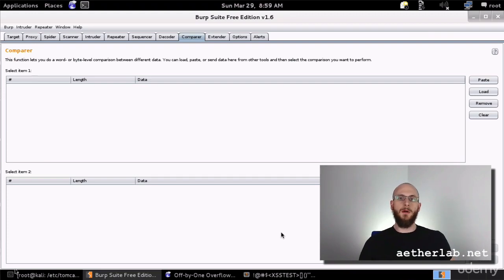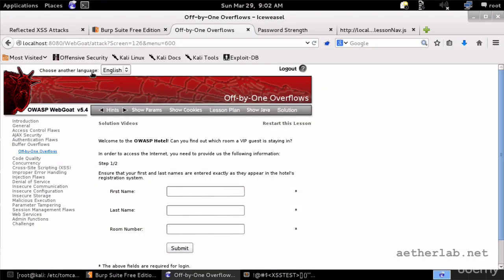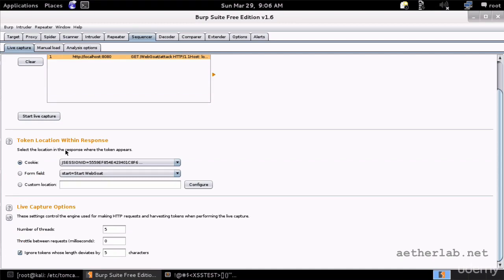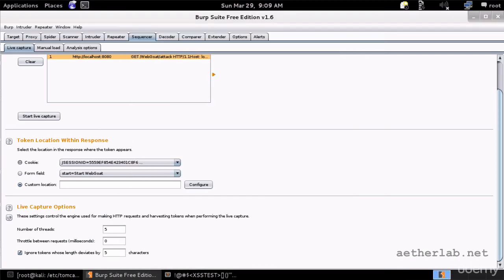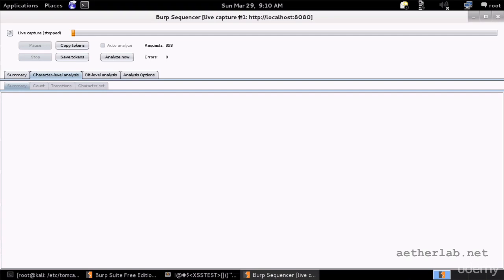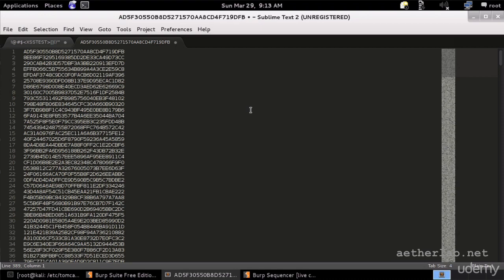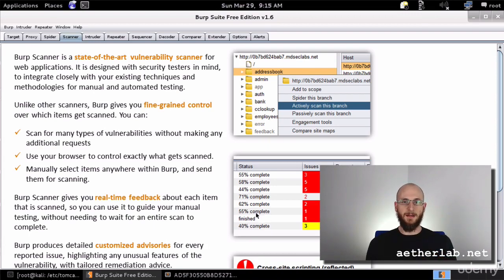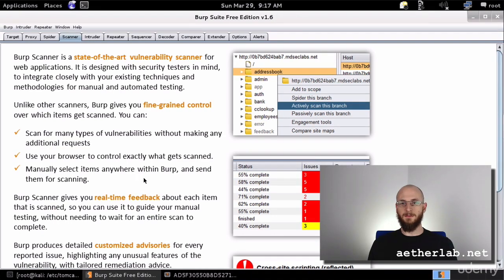Learn Burp Suite, the Nr. 1 Web Hacking Tool | Sequencer and Scanner Modules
Welcome to our Burp Suite tutorial series! In this video, we'll dive deep into the Sequencer and Scanner Modules of Burp Suite, the top web hacking tool. These modules are essential for in-depth web security testing and ethical hacking. Whether you're a newcomer to Burp Suite or seeking to expand your knowledge of the Sequencer and Scanner Modules, this video offers an extensive guide.

🔗 Burp Suite Tutorial Playlist: [Link to Your Playlist or Video Series]

Topics Covered:

Introduction to the Sequencer Module
Analyzing and Testing Session Tokens
Overview of the Scanner Module
Initiating and Configuring Web Application Scans
Analyzing Scanner Results and Workflow
Tips and Best Practices for Effective Sequencer and Scanner Module Usage

🔔 Timestamps:
00:00 - Introduction
02:15 - The Role of the Sequencer Module
04:30 - Analyzing and Testing Session Tokens
08:00 - Overview of the Scanner Module
11:30 - Initiating and Configuring Scans
14:20 - Analyzing Scanner Results
17:00 - Best Practices